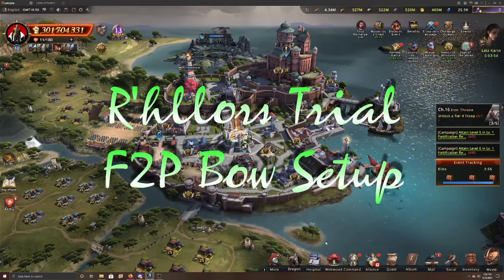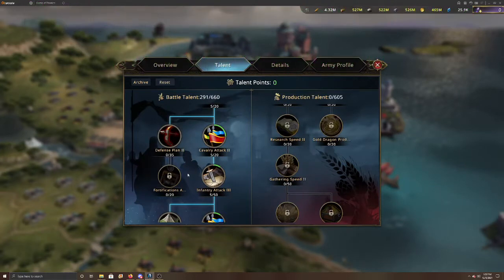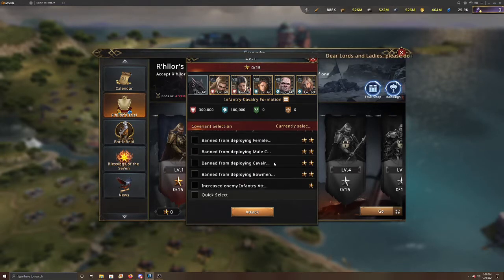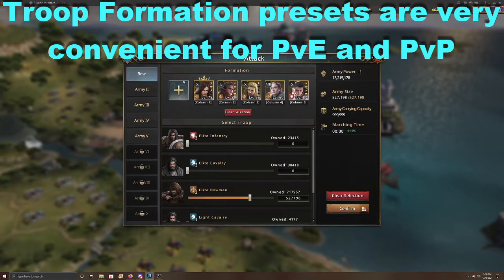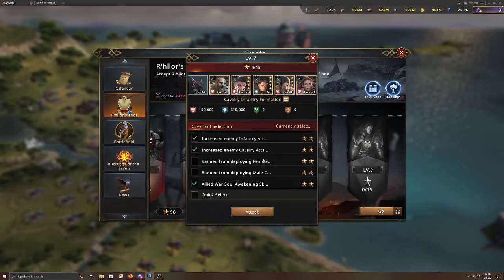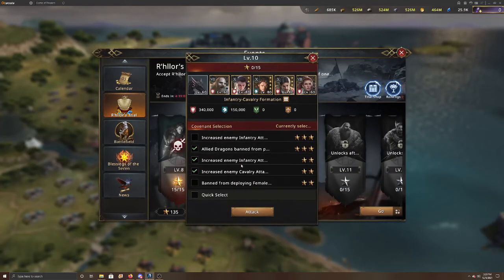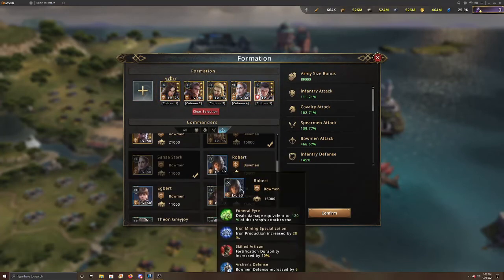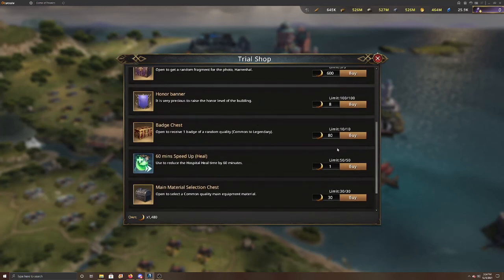R'hllor's Trial - F2P Bow Setup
This new event gives really good rewards. Even F2P can have great success. Check out my somewhat weak ALT account and far I progressed.